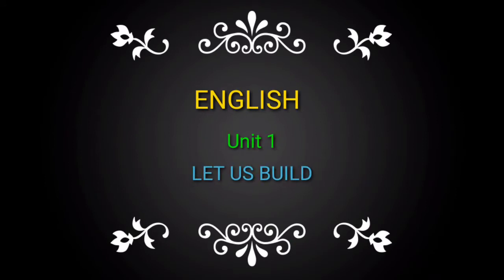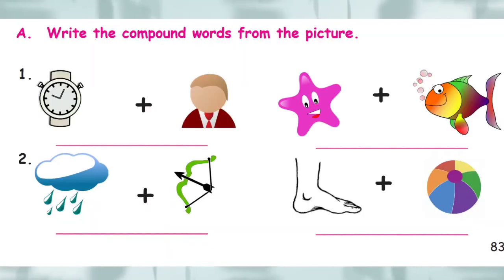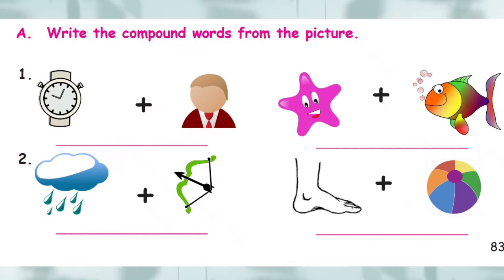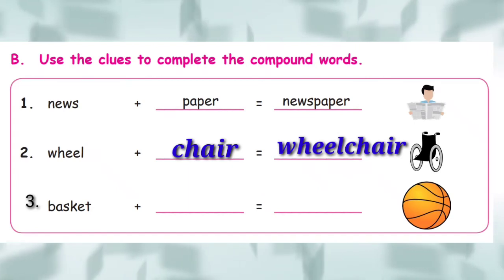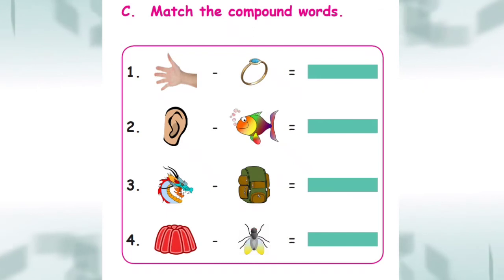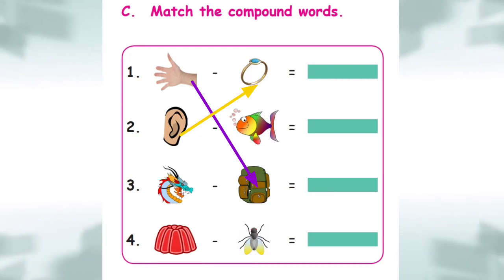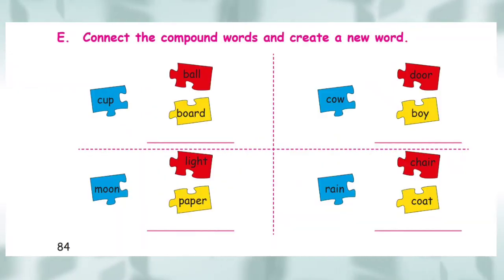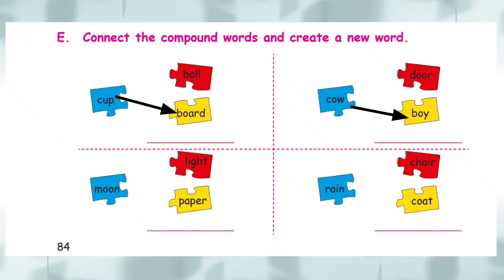5th std English Term 1| Unit-1 Let us build|Page no 83&84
Tamilnadu
Samatcheer kalvi
5th std English Term 1 Unit-1 Let us build Page no 83 & 84